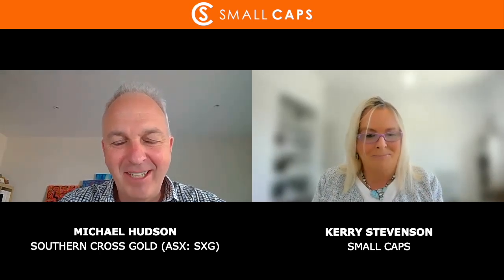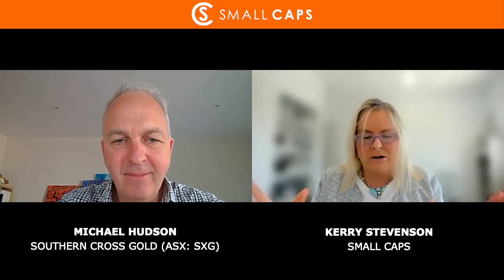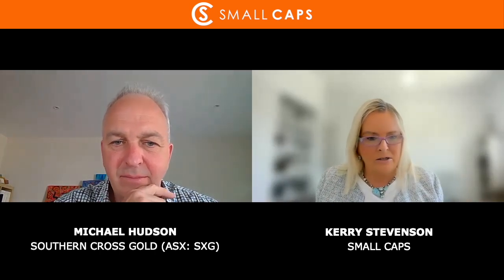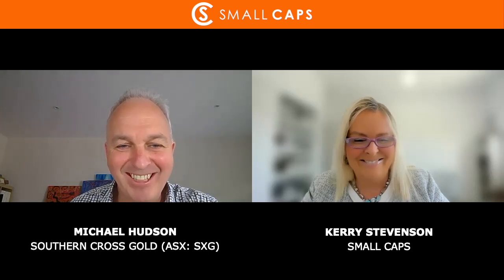Southern Cross Gold continues success at Sunday Creek with bonanza gold hits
Southern Cross Gold (ASX: SXG) managing director Michael Hudson joins Small Caps to discuss the company’s ongoing exploration success at its wholly-owned Sunday Creek gold-antimony project in Victoria.

Recent drilling at the project has returned the highest grade intercept to-date with a peak interval of 0.4m at 380.6g/t gold equivalent.

Mr Hudson says drilling at Sunday Creek continues to demonstrate the Victorian project is a significant gold discovery, with more higher-grade results anticipated as drilling goes deeper.

Small Caps is Australia's #1 site for market news & information on ASX listed small cap companies.